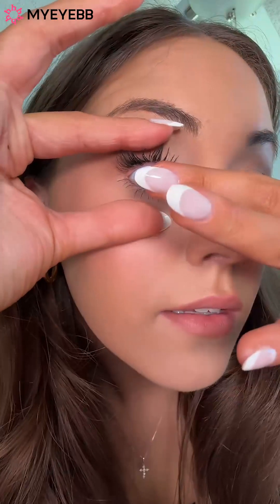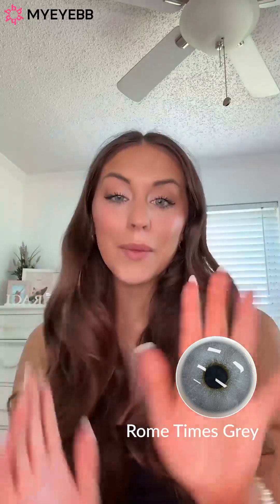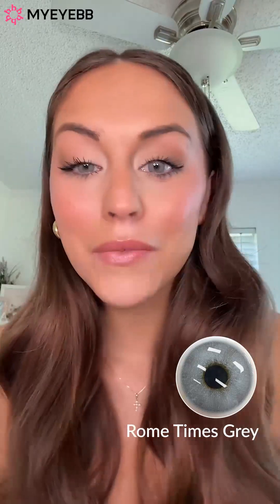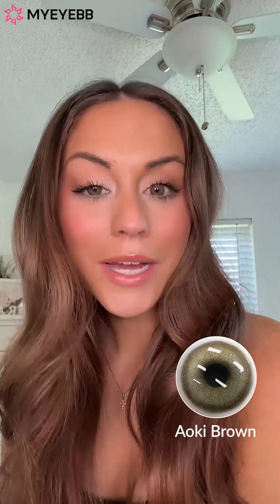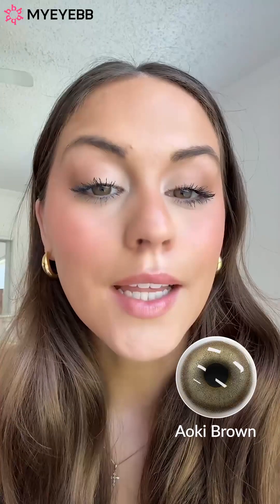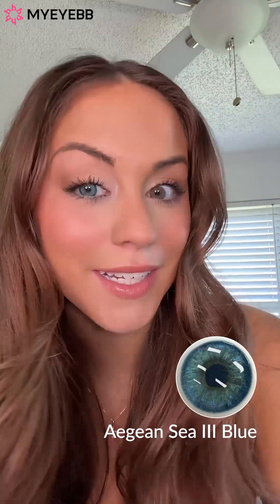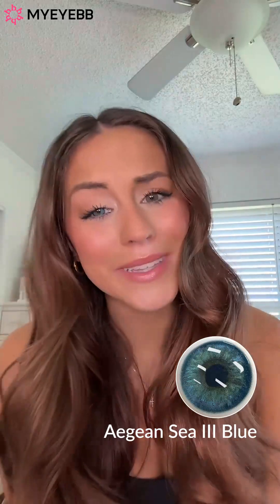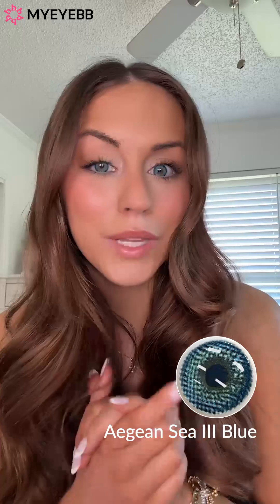Step into a World of Colored Contacts Magic! 🌟 | MYEYEBB Review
Best for dark/brown/black eyes | Men and female available
✅Rome Times Grey
⁠⁠🔹BC: 8.6mm丨DIA: 14.2mm丨12 month⁠s
Prescription available : 0.00 to -8.00

✅Aoki Brown
⁠⁠🔹BC: 8.5mm丨DIA: 14.0mm丨12 months⁠